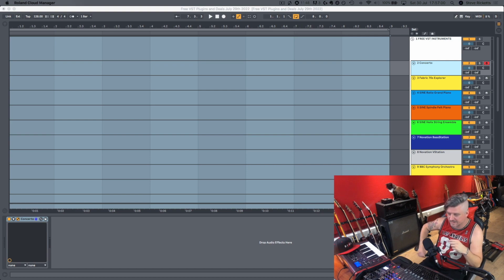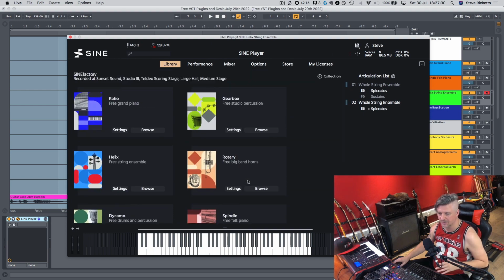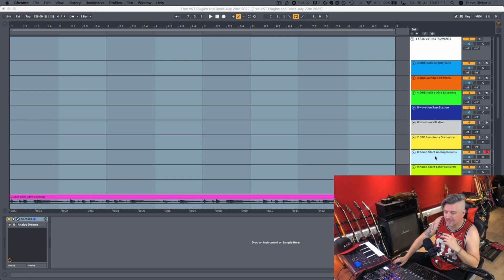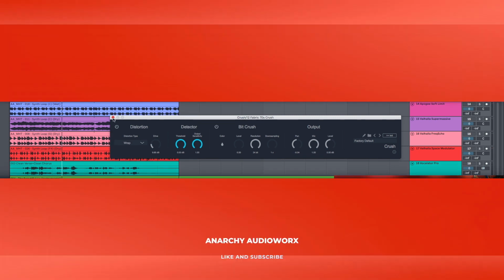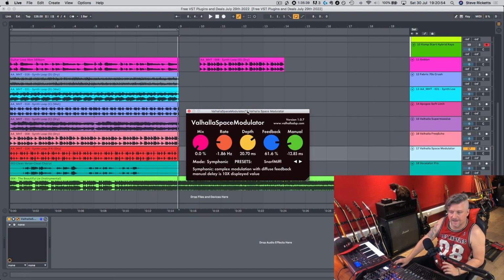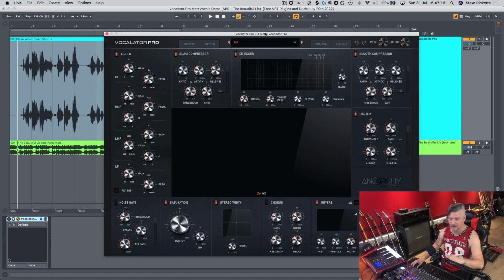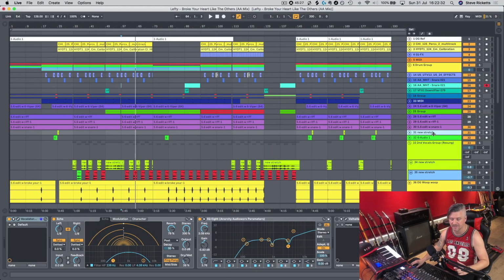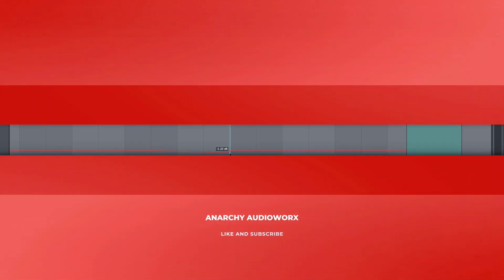New FREE VSTs, The Latest Plugin Deals & Music Production Tips (Aug 2022)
Hey everyone,

Here are my picks of the best new free VST plugins, and the latest plugin deals for August 2022. I hope you get some value from them.

Vocalator Pro is on sale now for just £29.99 / $37.

…or get all 7 of our VST plugins + 3 bonus sample libraries for just £54.99 / $67

Get 1GB free samples when you join our Facebook group